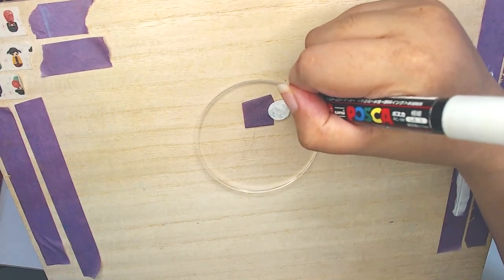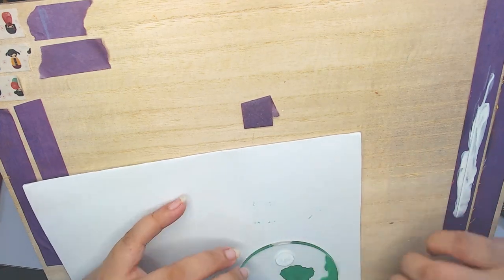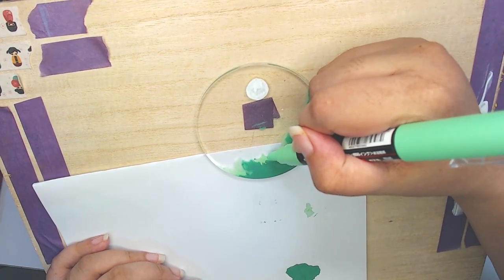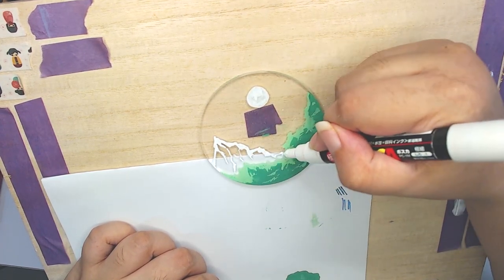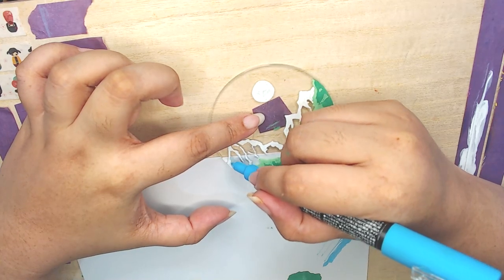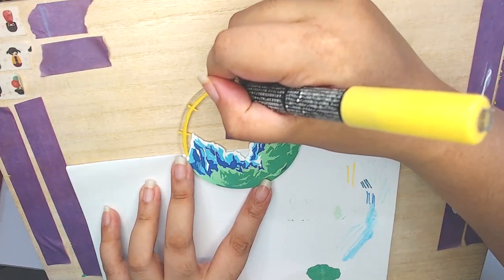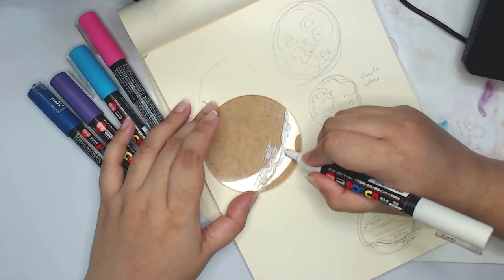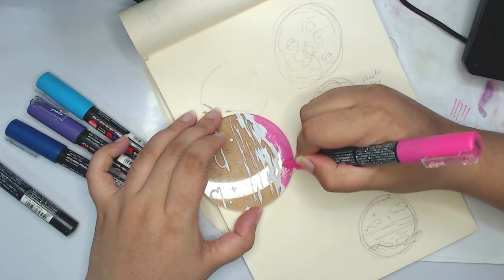Painting cute coasters!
Ocean Melody by Spiring  / user-57630131

Beautiful Rain by Roa  / roa_music1031

Night Sky by tubebackr   / tubebackr